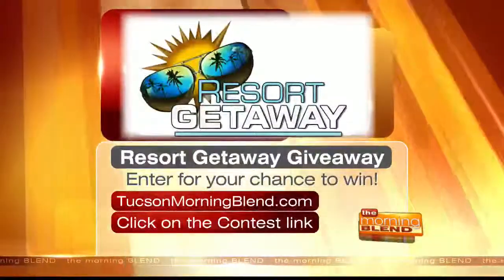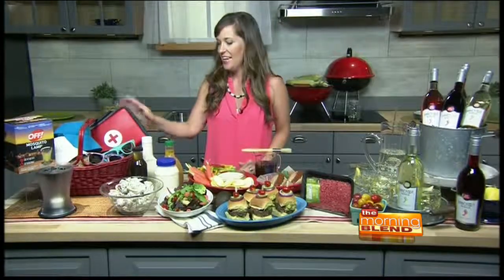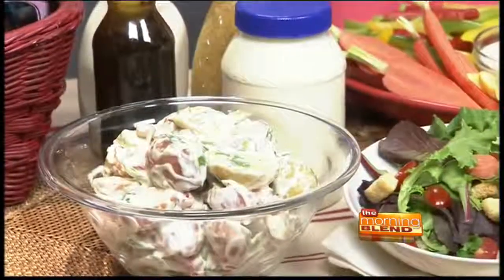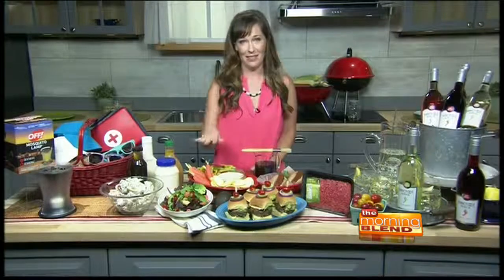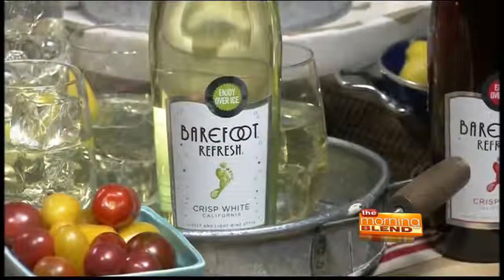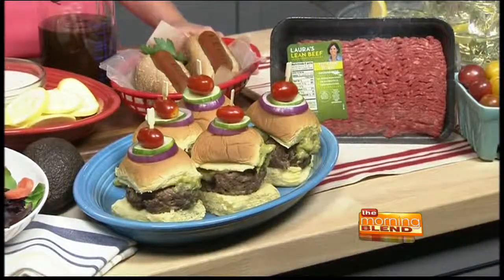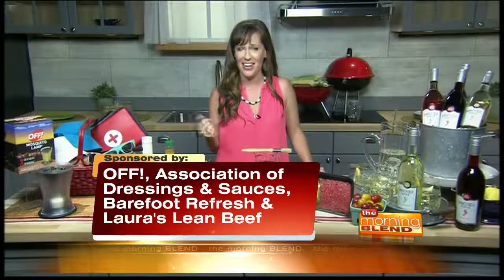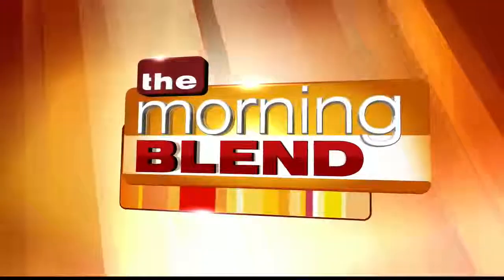Ultimate Summer Entertaining Guide - Tips and Ideas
Summertime and backyard parties go hand in hand, but how do you make yours stand apart from the rest? Throwing a bash sure to make all your neighbors envious takes the proper planning to create the perfect tone and menu.

Professional chef and lifestyle expert, Maureen Petrosky knows a thing or two about creating an unforgettable summer shindig. She shares her best tips and ideas to make your next summer bash a sure fire hit!